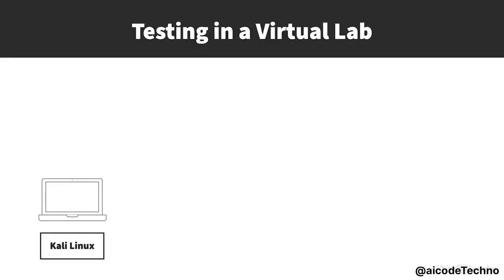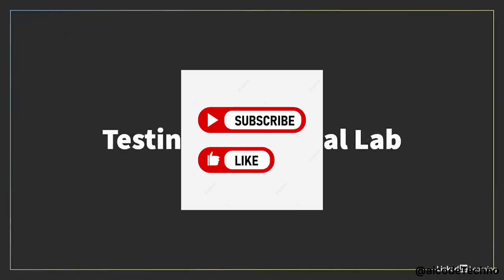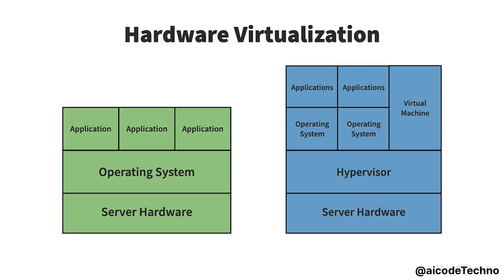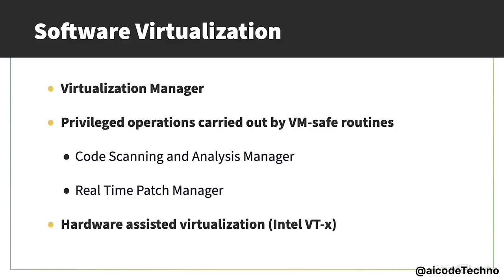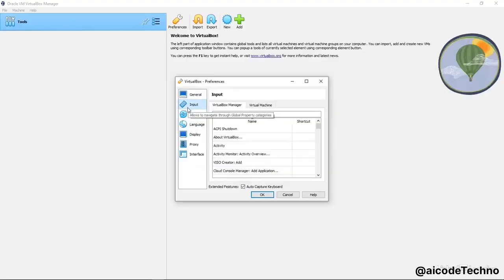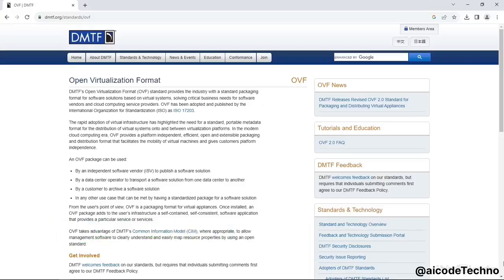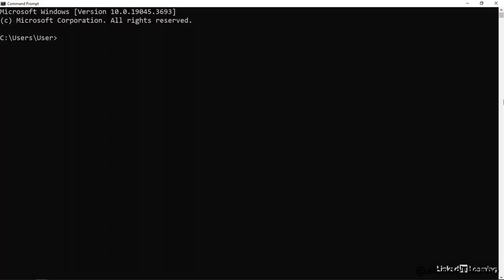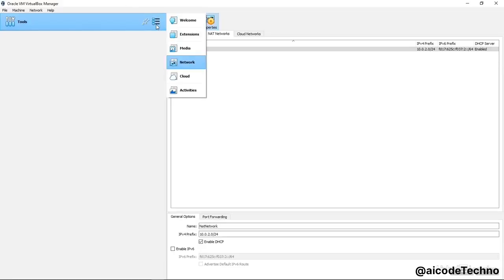Kali Linux VirtualBox Setup: Isolated Security Testing Environment #2026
In this tutorial, we walk through setting up a safe, isolated Kali Linux test lab using VirtualBox — perfect for practicing penetration testing, learning security tools, and experimenting without risking your host machine.

What you'll learn next video stetun:
windows 11
Installing and configuring VirtualBox
Creating a Kali Linux VM from ISO
Choosing the right network mode for lab isolation
Best practices for snapshotting and lab hygiene